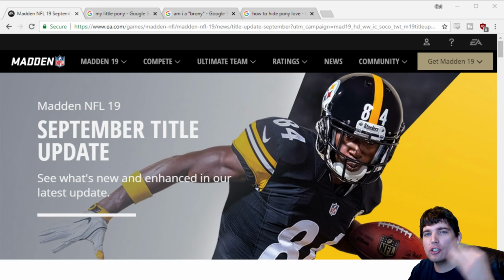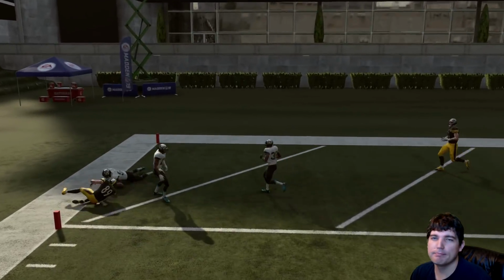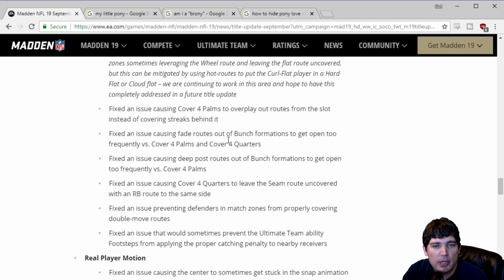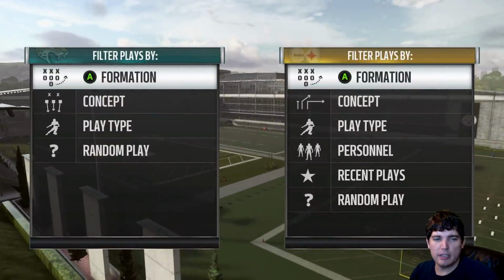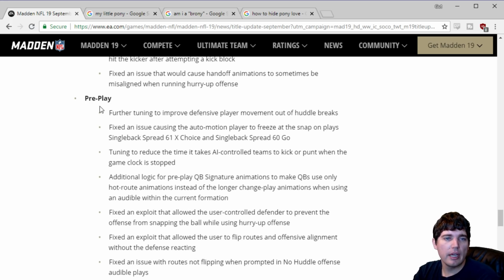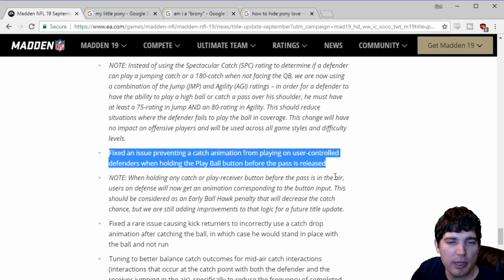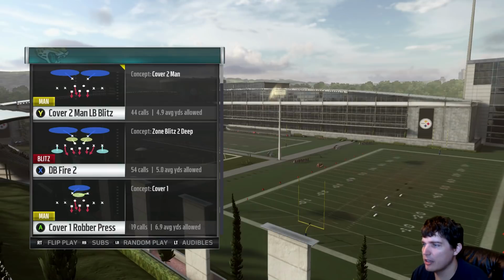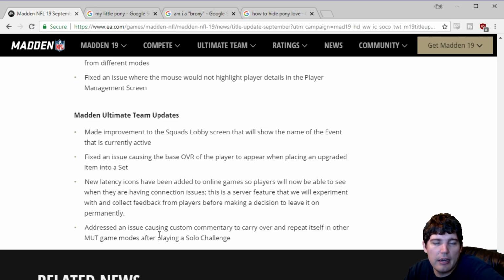MADDEN 19 PATCH #2 - TESTING THE CHANGES ON THE FIELD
Today we look over the patch notes and test the changes made to the game today in the very extensive patch notes.